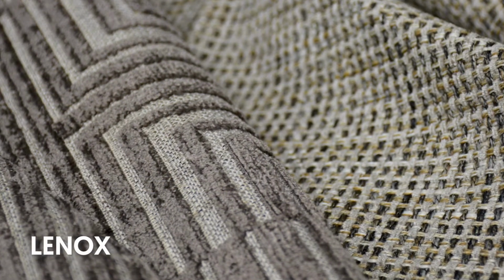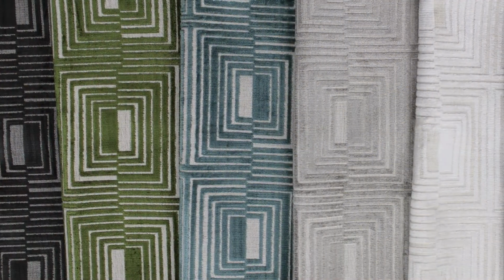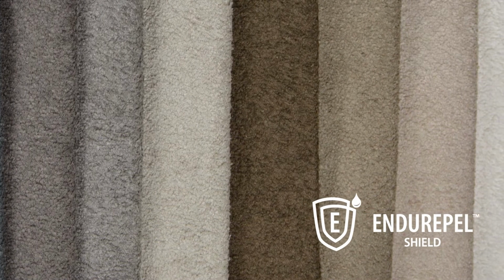Introducing Felicity: Our Performance-Finished Solid Chenille Fabric!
Felicity provides a mulled texture, gorgeous colors, and a dreamy soft hand. This solid chenille fabric is the ultimate in comfort and durability, finished with our Endurepel Shield to offer easy cleaning and water-resistance capabilities.